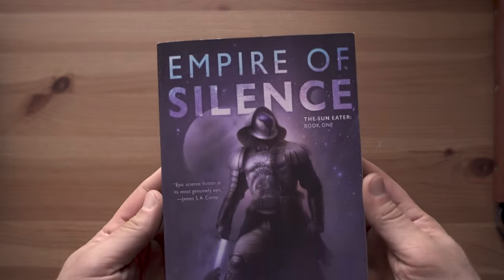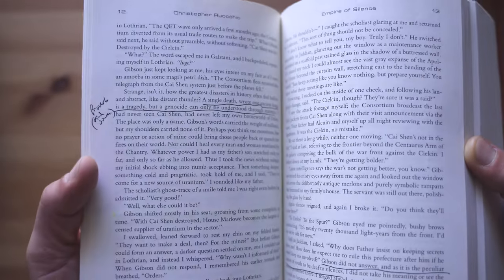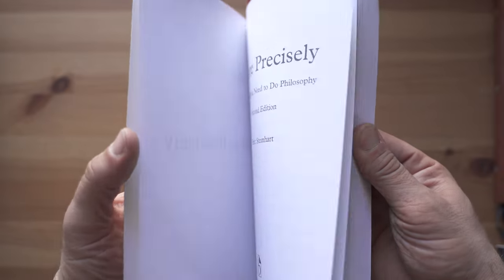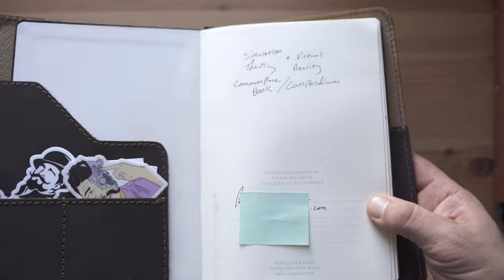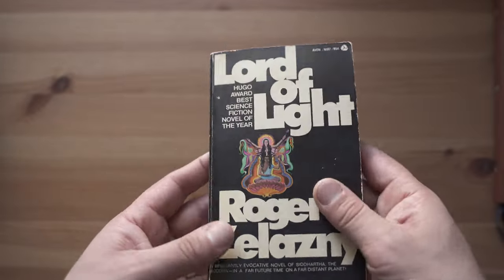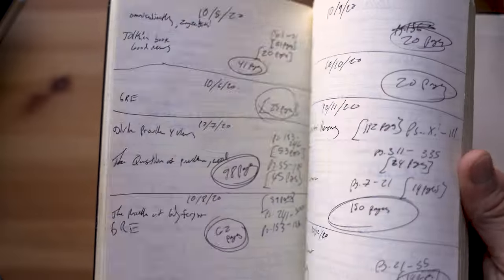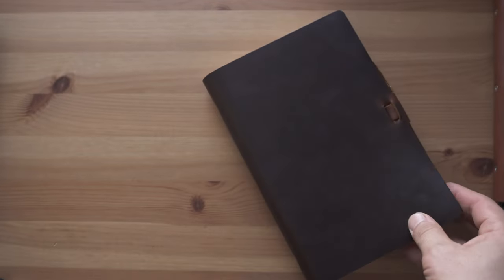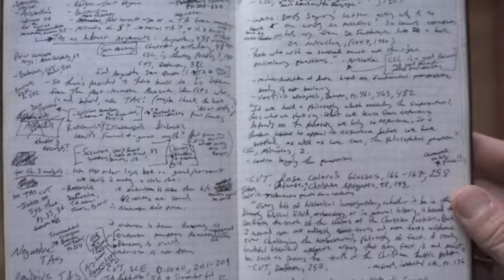How to (actually) REMEMBER What You Read - 7 Tips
To try everything Brilliant has to offer—free—for a full 30 days, .

I basically learn for a living. I read lots and lots of books, journal articles, philosophy and theology papers, and I talk about ideas with the authors on my podcast or I present the ideas to you on this channel, or I synthesize my own ideas for my Substack audience. So it's very important for me to remember what I've read. As I've become a better researcher, I've discovered at least 7 ways to help myself remember what I've read and in this video I share those with you.

Come talk with the Pensées community on Discord

Grab a Field Notes notebook or memo book wallet like the one from the video from my affiliate link here to support my work and use promo code PARKERNOTES for 10% off your entire order

if you're into philosophy, theology, or both, you're going to love my podcast, Parker's Pensées, where I talk with some of the world's best philosophers and theologians about their work.

0:00 - Overview
1:20 - Write in your books (Marginal Notes)
7:56 - Reader's Compendium
10:31 - Personal Reader's Dictionary
11:50 - Reading Log
13:24 - Book of Book Reviews (and Précis)
15:21 - Commonplace Books (4 kinds)
17:51 - Active Recall
19:22 - Only for the Real Ones!